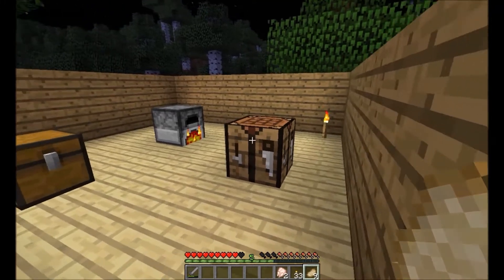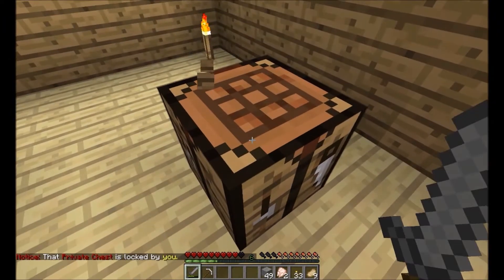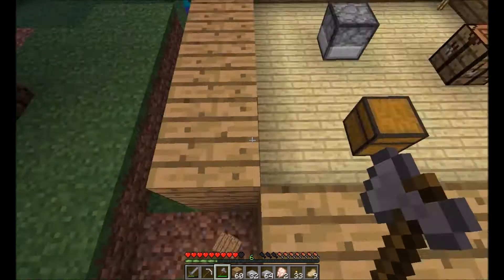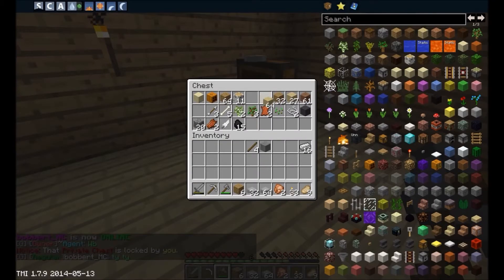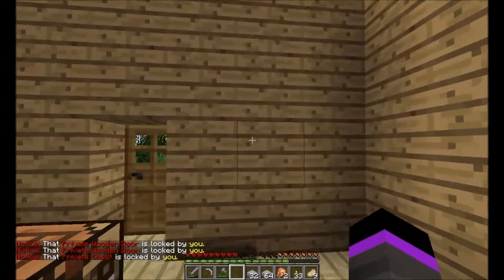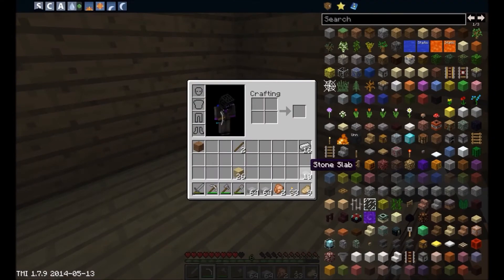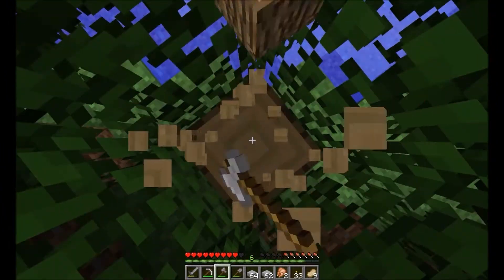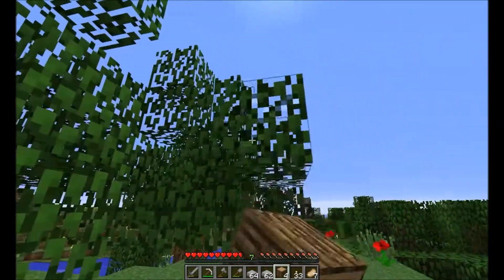Jayus MC Lets Play Episode 2: A Roof!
I have finally gotten around to getting a roof on my shack!

IP: JayusMC.mcph.co